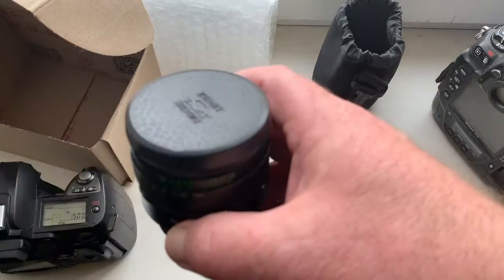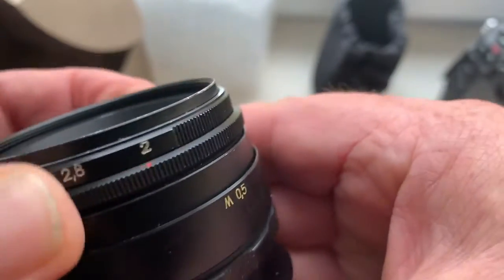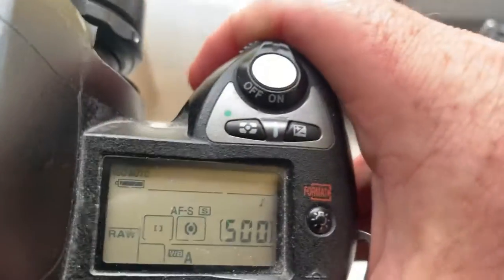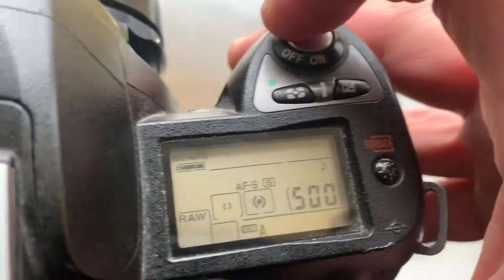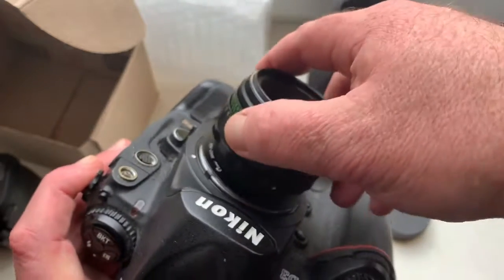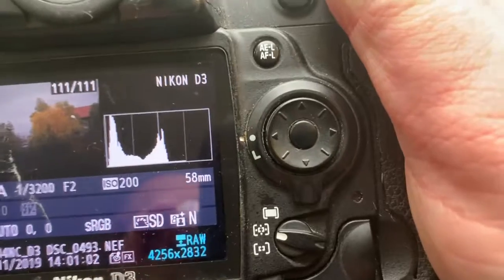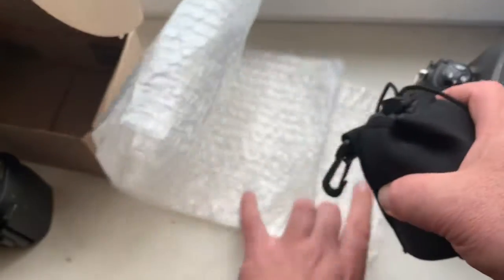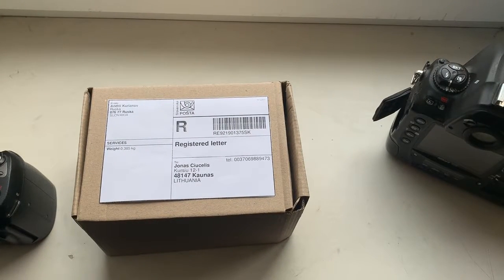For Jonas C.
Helios-44-2 for Nikon with Nikon dandelion chip original